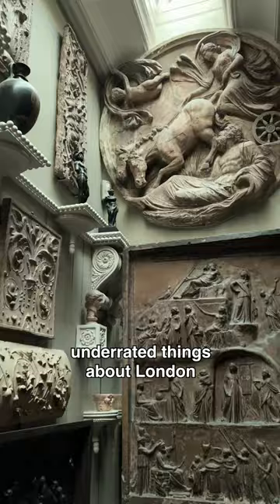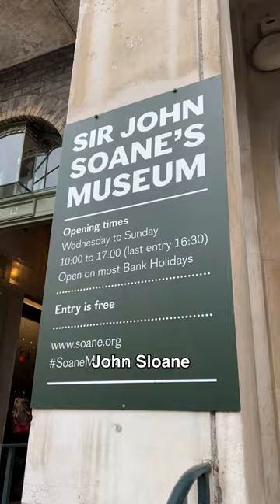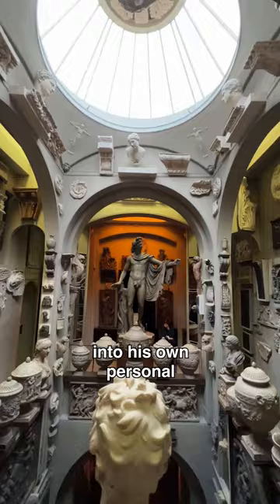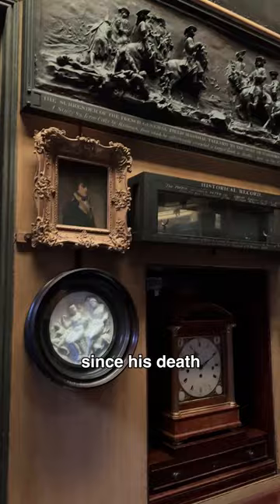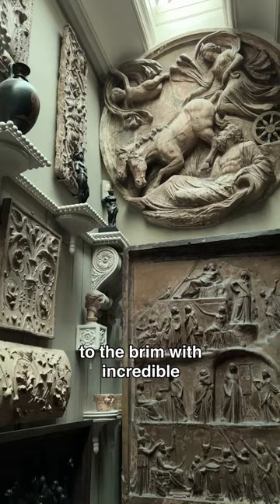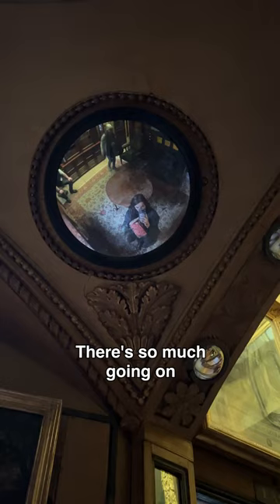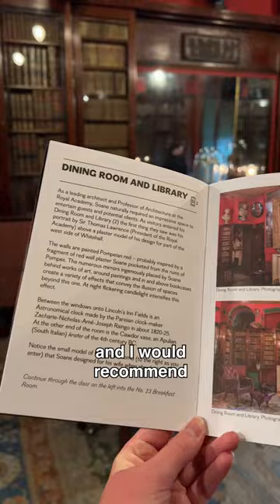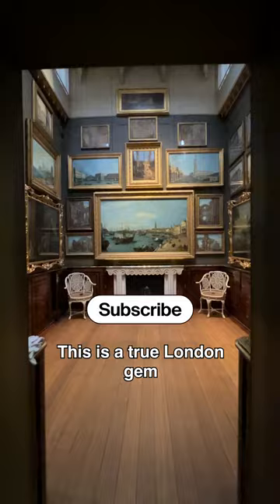Is this London's best free hidden museum?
london londonlife 📍Sir John Soane's Museum, WC2A 3BP In our eyes, this is truly one of London’s best-hidden gems 🤩